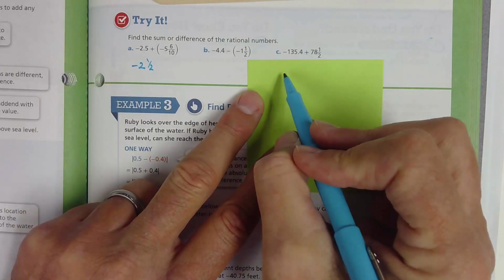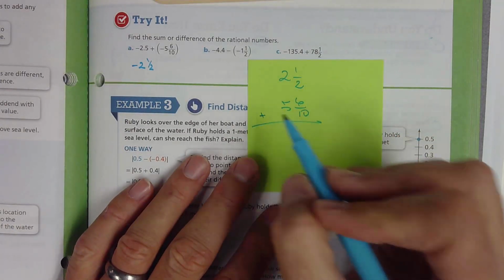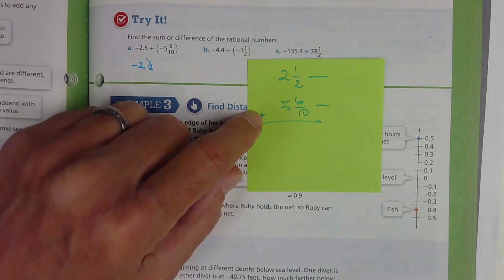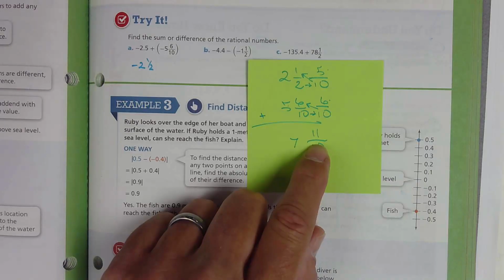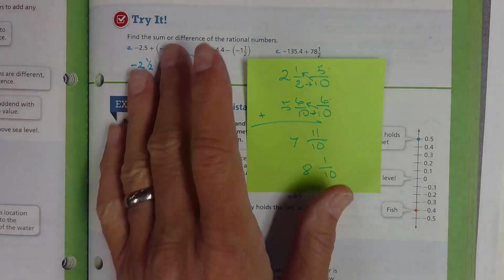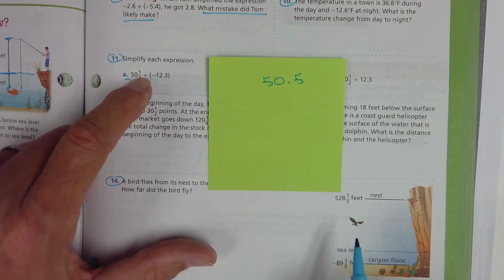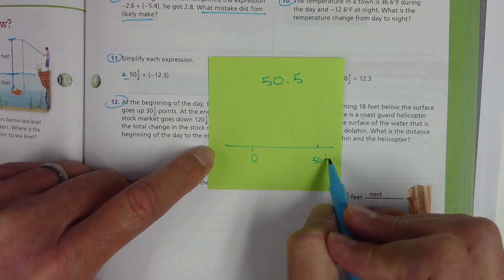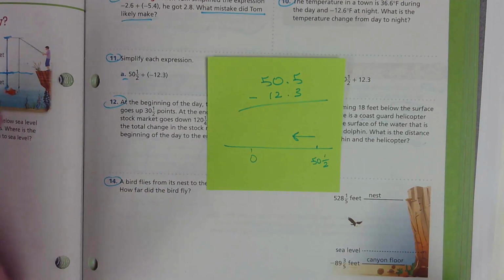7 Math 1-5